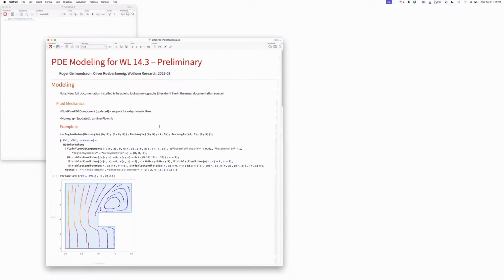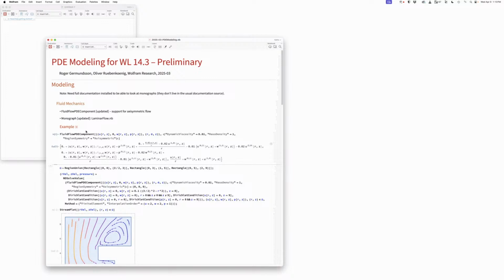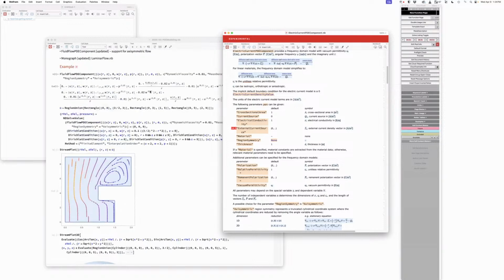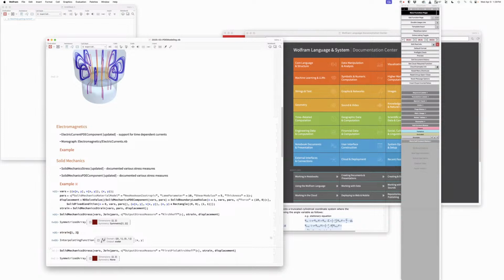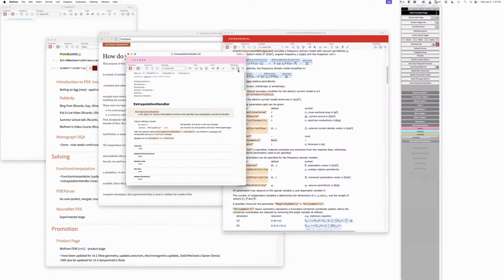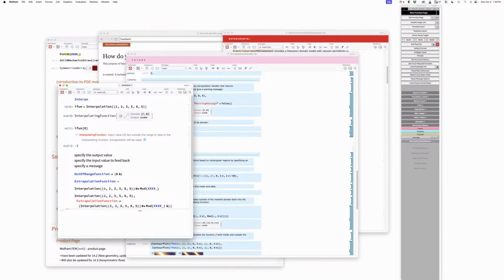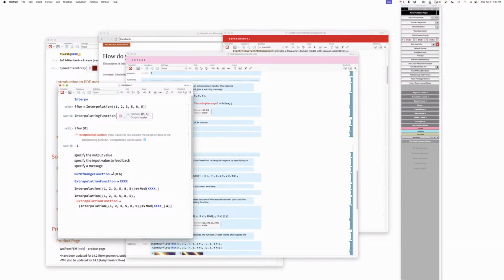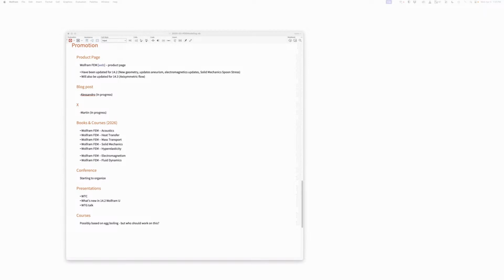Live CEOing Ep 880: Design Review of PDEs